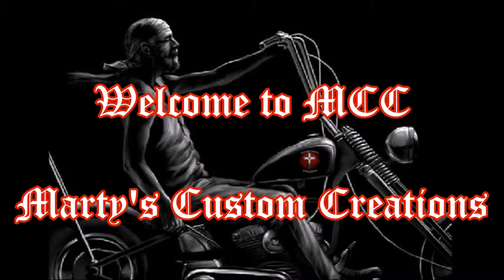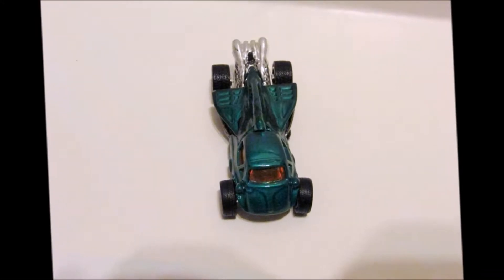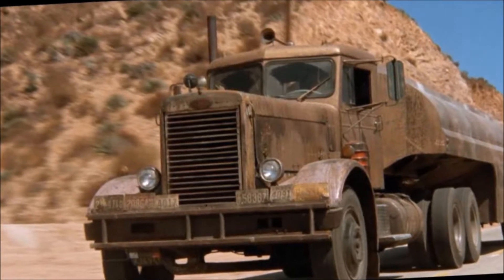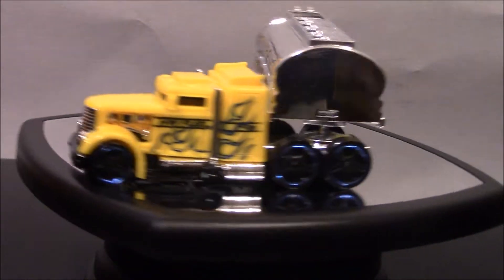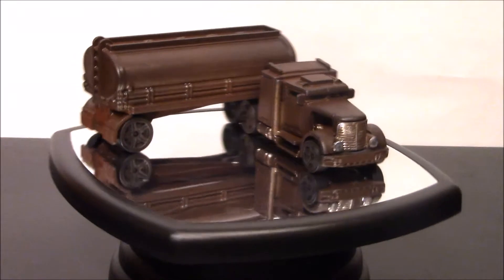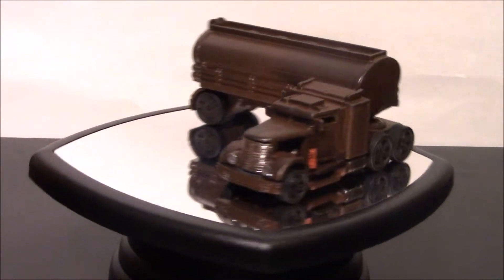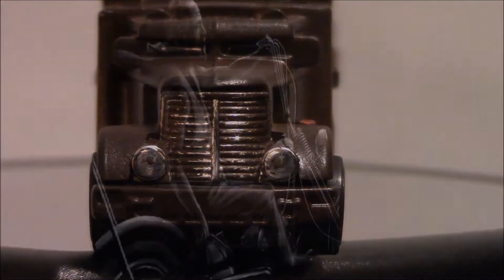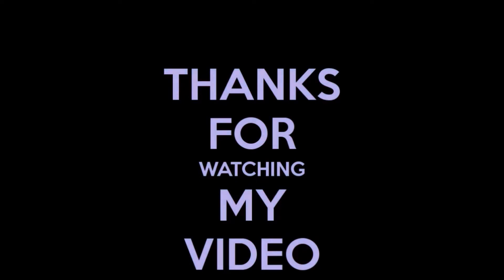The Duel Truck 1/64 scale By Marty R.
MCC Episode 19

The Duel Truck  from the 1971 movie Duel